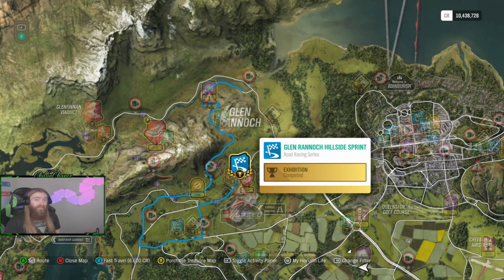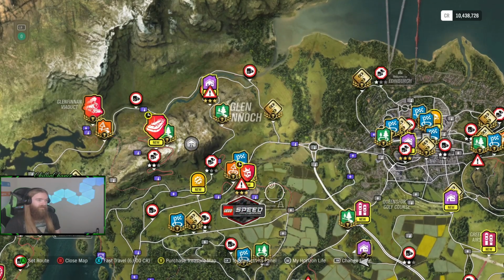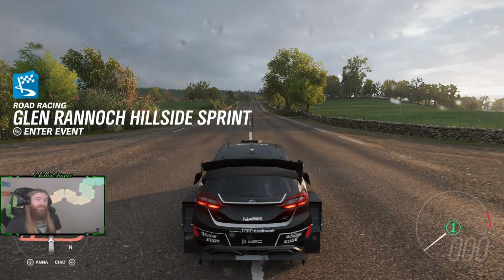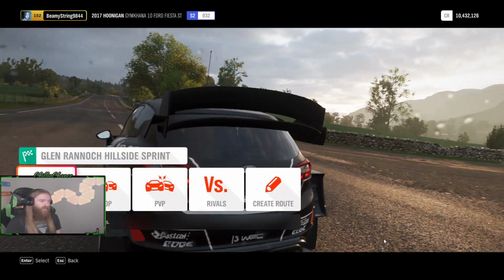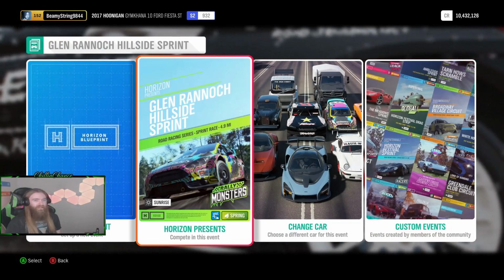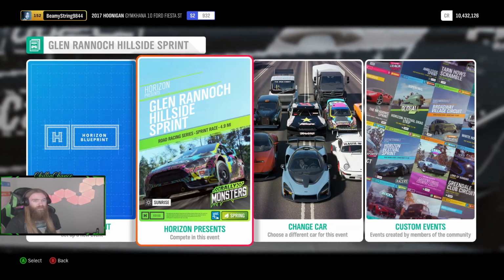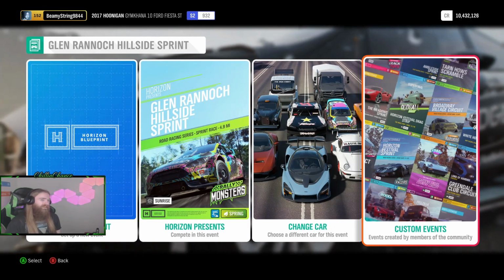Hoonigan Gymkhana 10 Ford Fiesta ST - Forza Horizon 4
Forza Horizon 4 - Hoonigan Gymkhana 10 Ford Fiesta ST. Checking out this amazing car on a track created by M1K0L47. Thanks for chillin with me!

Use code "ChillinChance" in the EPIC Games store!

Want to own the crazy lights you see in the video? Use the link below to purchase while supporting me at no additional cost!